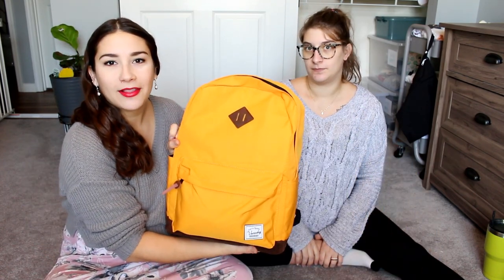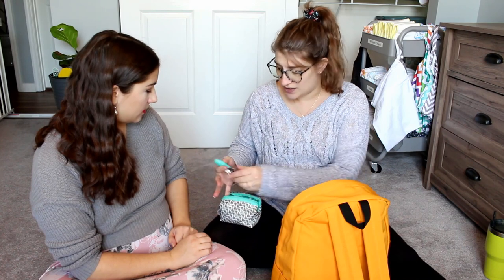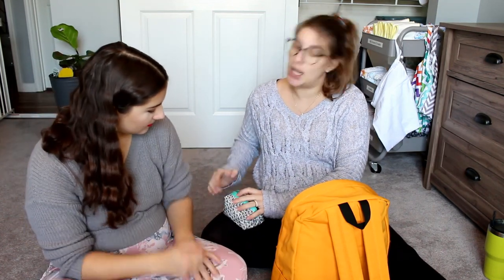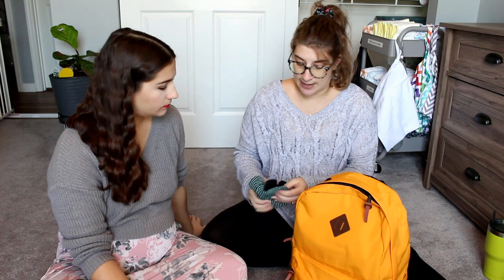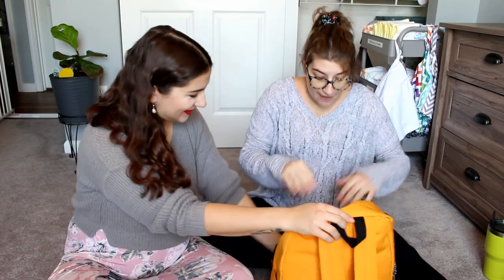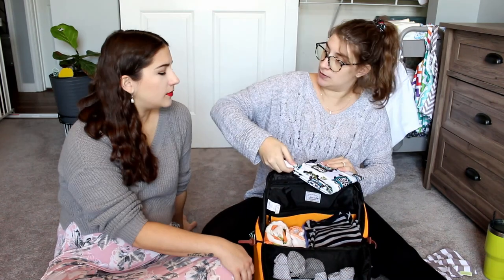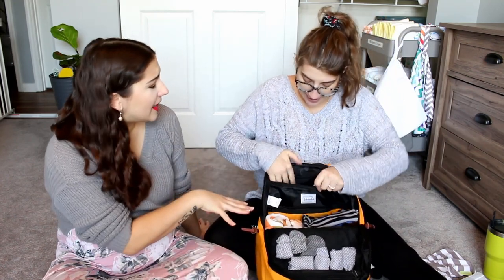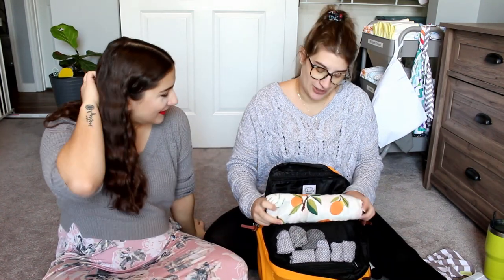What's In My Newborn Diaper Bag? Cloth Diapering First Time Mom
Today I sit down with my sister, Ryann, to see what she's packing in her cloth diaper bag for her first baby, who's arriving very soon.

The bag she's using:

About This Channel:
My name's Alaina and this channel is about everything MOTHERHOOD. From cloth diapering, pregnancy and postpartum updates, to day in the life vlogs and VEGAN recipes, I've got a little bit of everything here on this channel. My husband is Justin and we have two boys, Calvin and Eren. I'm vegan and my husband eats a non-vegan, standard American diet. And the boys are somewhere in between. I love you guys and thank you so much for your support and positivity.